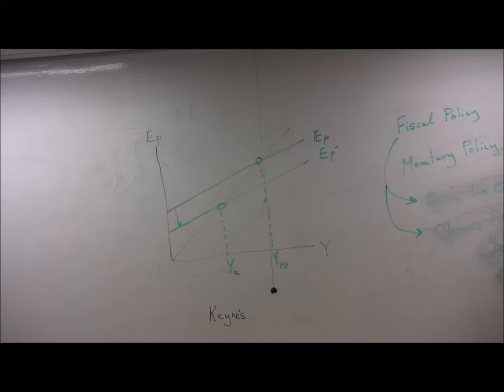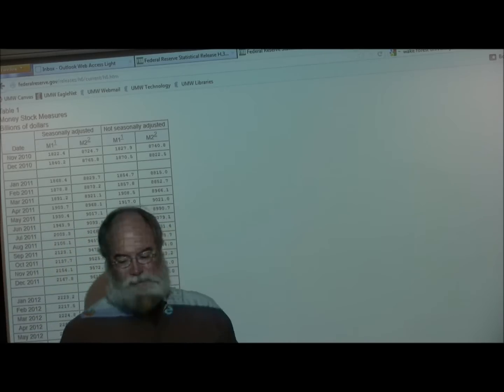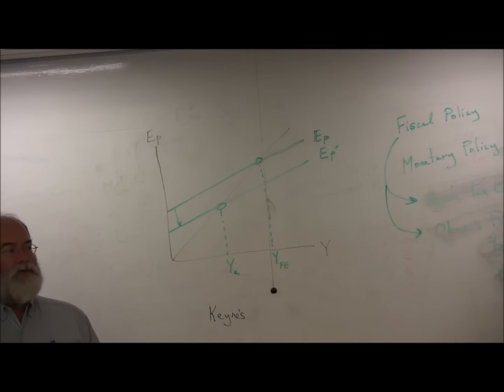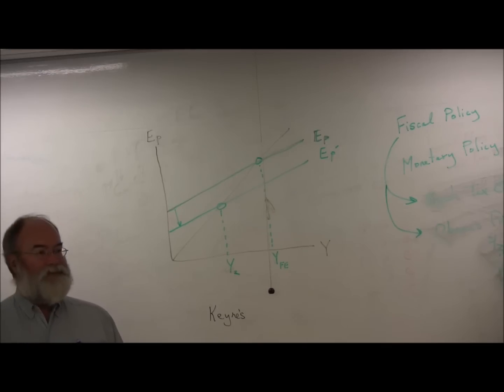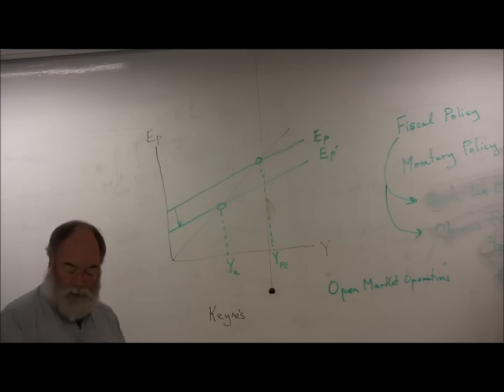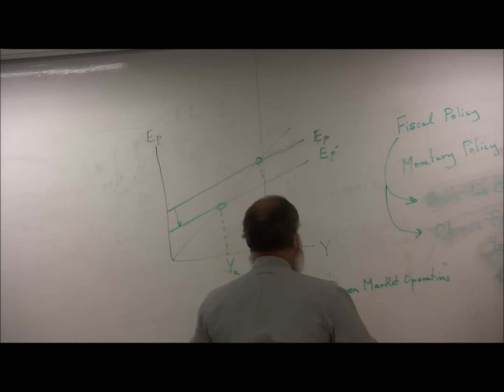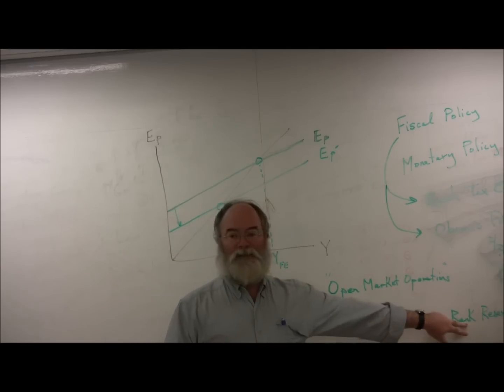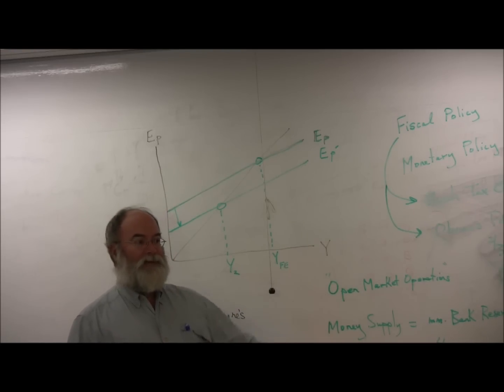Intro to Monetary Policy Part 1